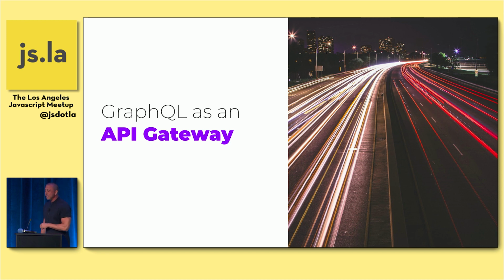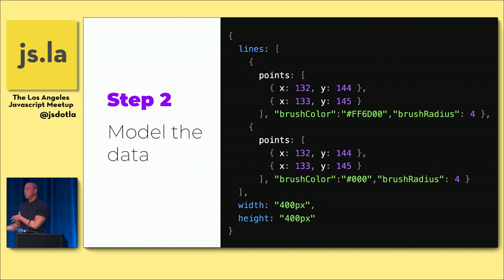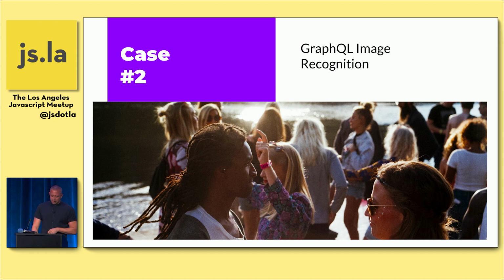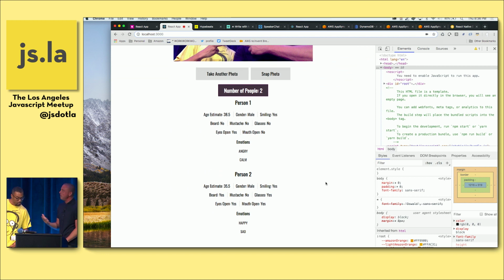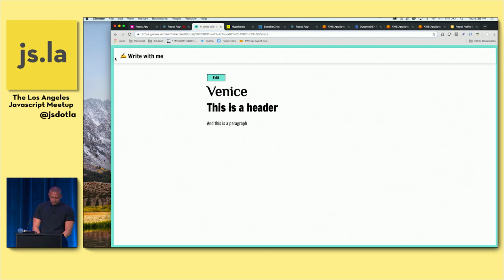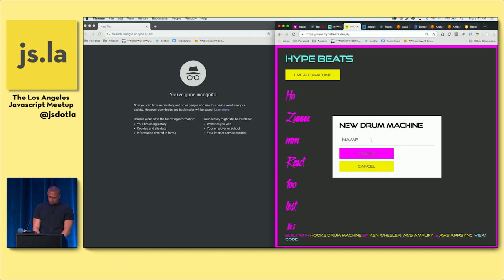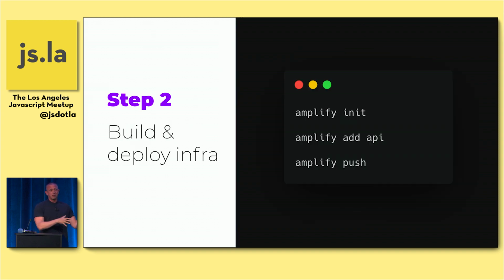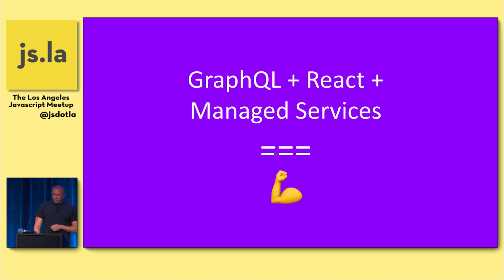Nader Dabit: Curious Cases of GraphQL | js.la July 2019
Nader Dabit at js.la, the best JavaScript event in Los Angeles.